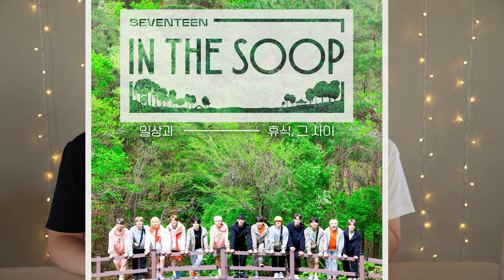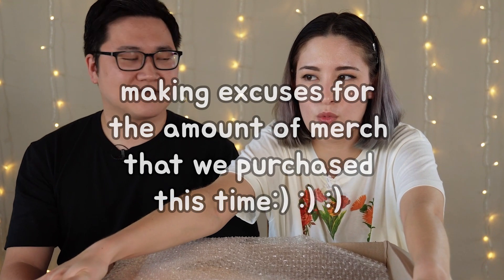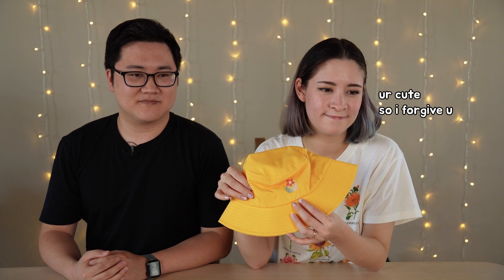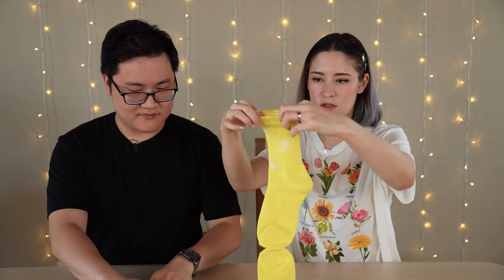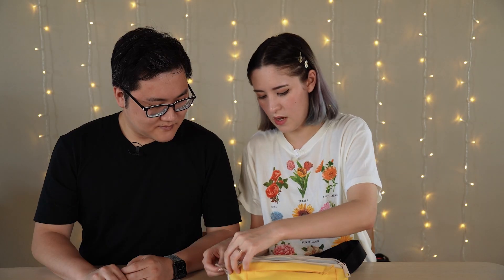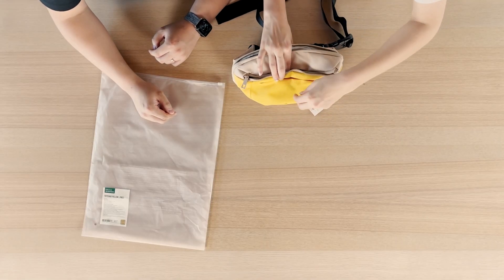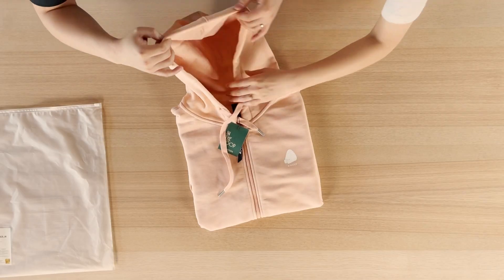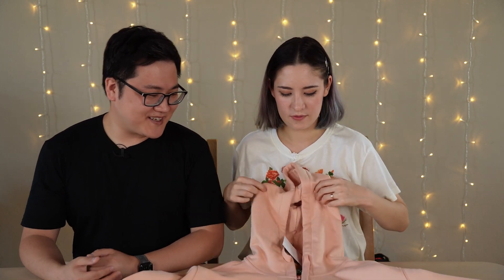UNBOXING SEVENTEEN 세븐틴 IN THE SOOP Official MD | weverse merch (jackets, socks, tote, etc) review!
Welcome to SEANNA TV! Today we are reviewing and trying on a bunch of IN THE SOOP merch we got from Weverse! It only took a week to get to us, which is pretty impressive. We’ve really been enjoying watching Seventeen relax in the soop, and now we can be matchy matchy too 🥰

Join us on YouTube LIVE Wed 8pm PST / Thurs 12pm KST to Learn Korean with Going Seventeen!
We are an international, multicultural married couple living in California, USA. We are both trilingual in English, Japanese, and Korean! We like to cook and eat, listen to K-pop, play with our dog Miso, and relax with our cats Coco and Rocky.

🎧 Products used in this video:
⭐Camera: SONY ZV-E 10 and iPhone 12 Pro Max